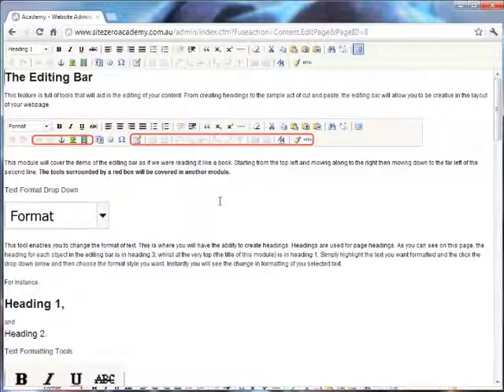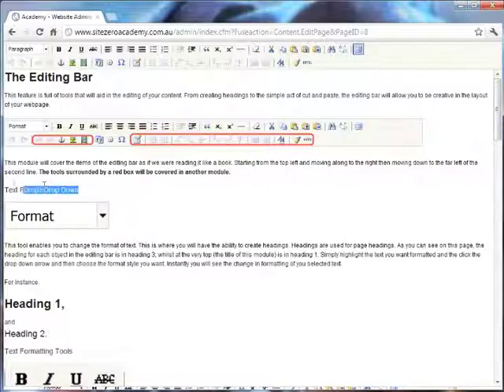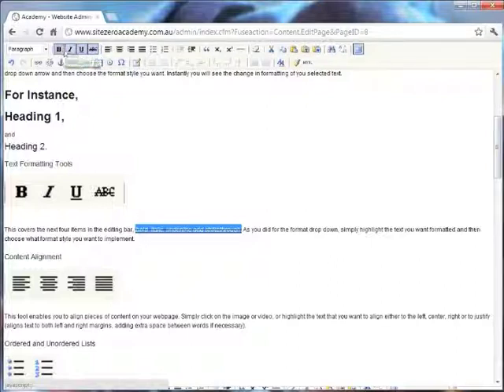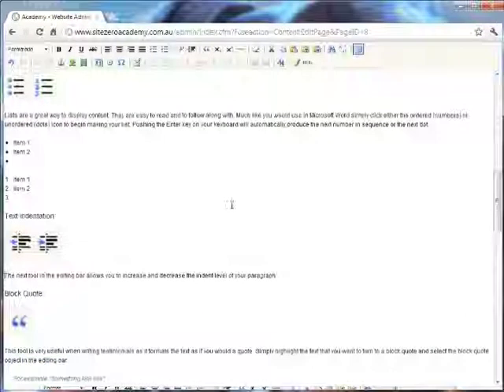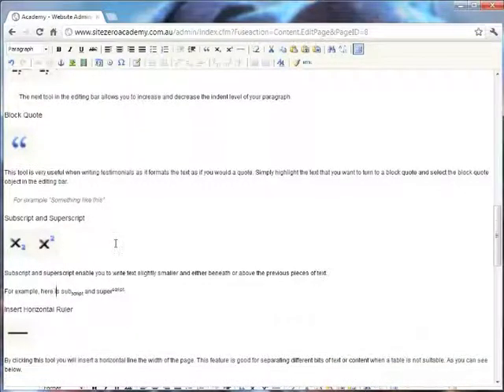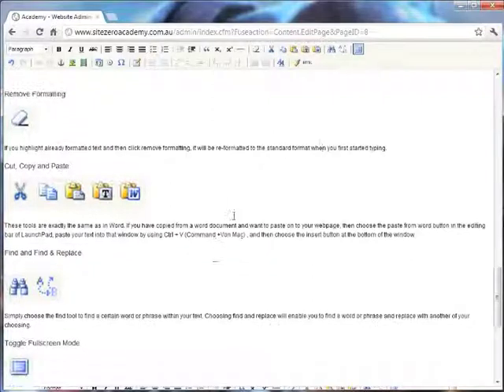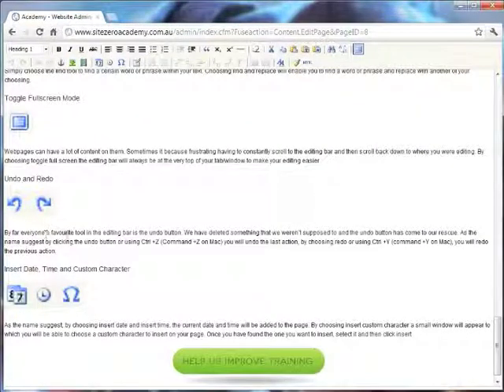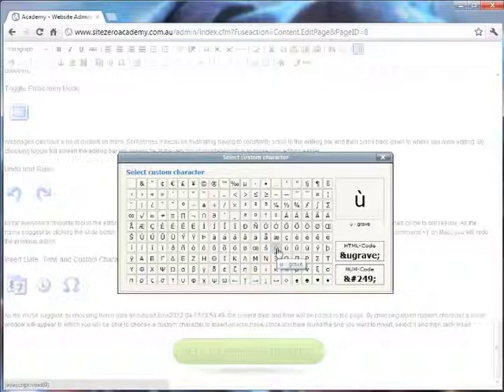using the editing bar with LaunchPad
In this tutorial you will learn about the editing bar within Launchpad . SiteZero's Powerful content management system. CMS